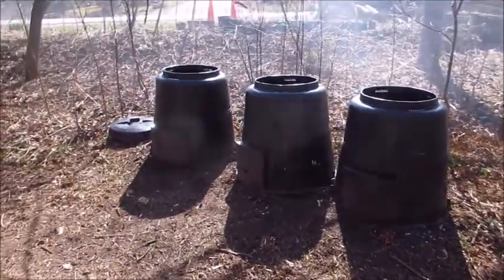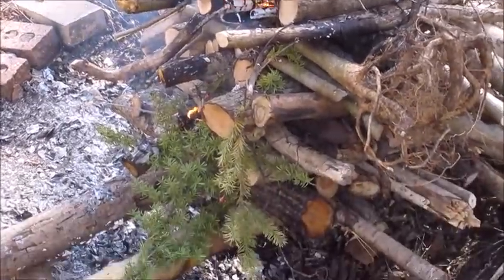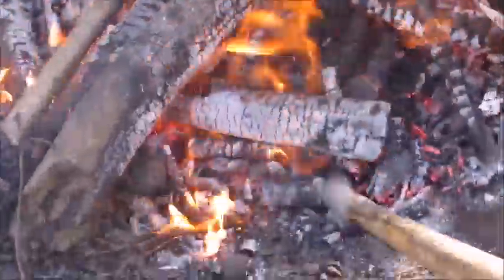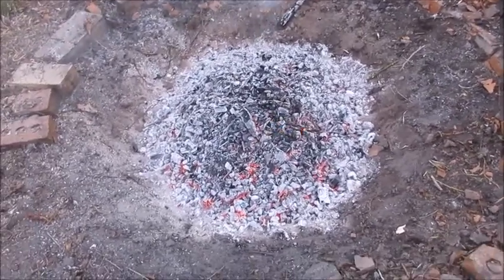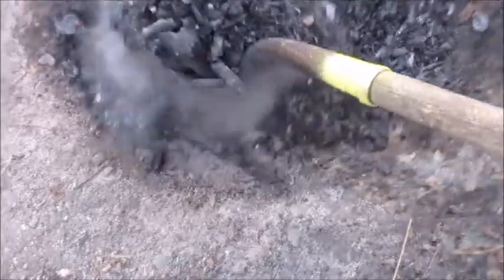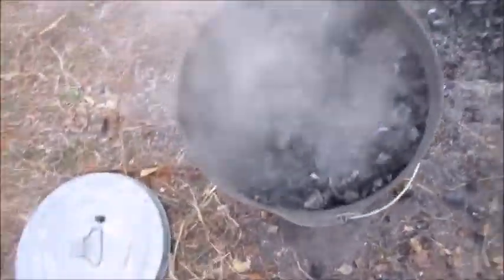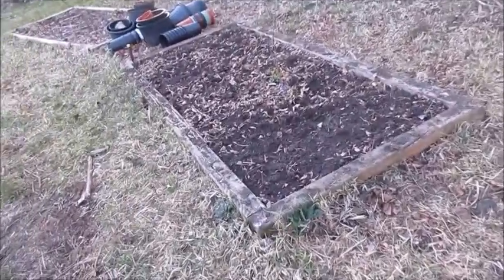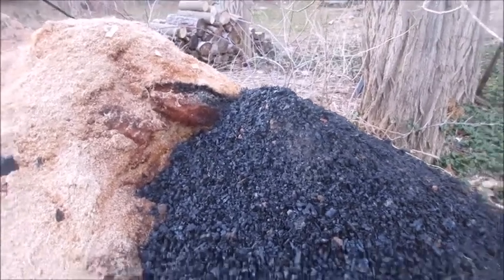Terra Preta and making Bio-char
Terra Preta is a man made super soil.  It is the best way to restore soil carbon levels.  At the same time, it is also the best way to sequester atmospheric carbon.  The effect of this super soil is increased plant health, growth, and an increase of crop productivity, while eliminating the need for man made fertilizer.
A major ingredient of Terra Preta is Bio-char.  Bio-char can be made in high tech large output operations, but it is also something most people can do right in their garden.  Using invasive plant material as fuel is another advantage, turning this "negative" into one of a list of "stacked positives"